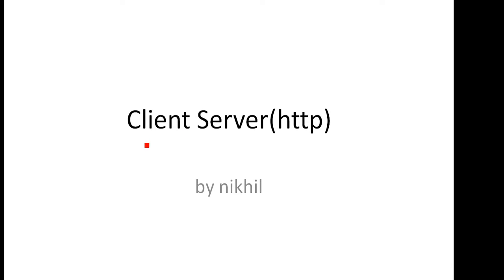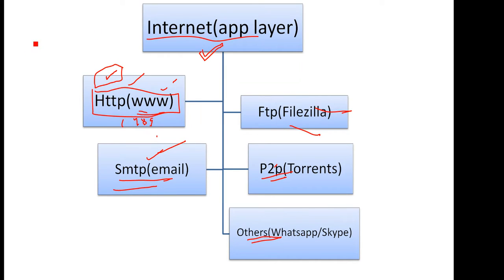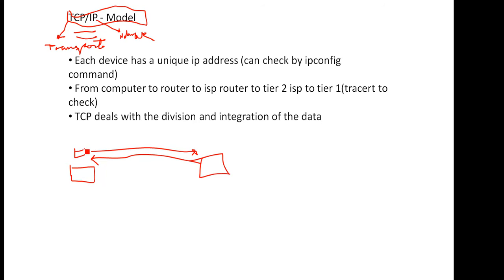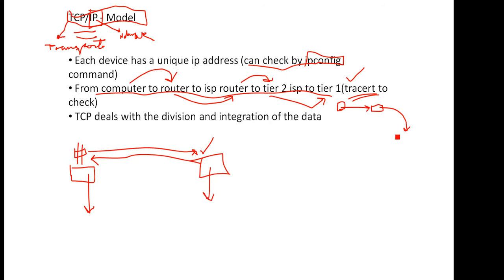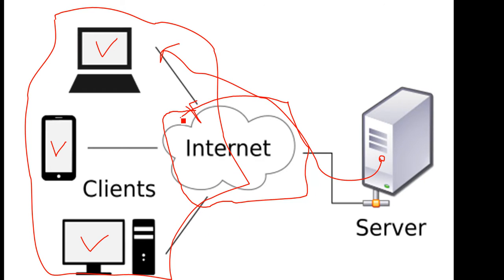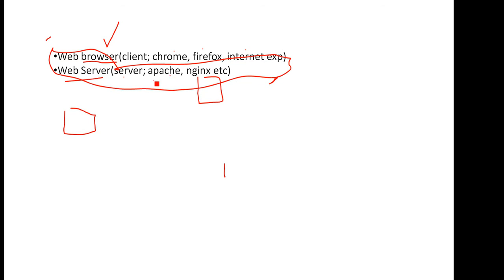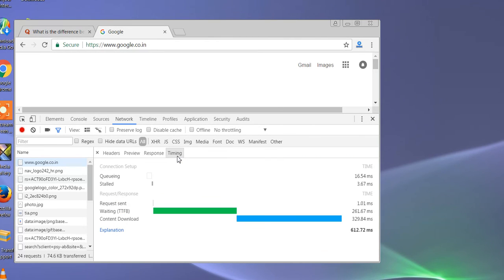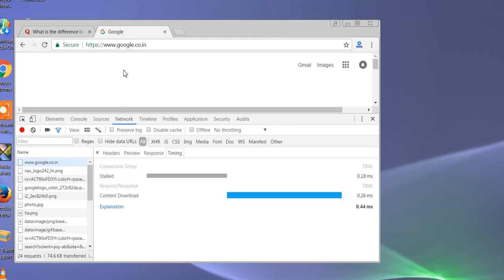Web Fundamentals, Lecture 2 : Client & Server(www)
In WWW the main application level protocol that is used in HTTP. It's a stateless protocol. Here I describe different application level protocols of Internet like HTTP, SMTP, FTP.
So client is what requests for information i.e browser in most cases and server is what returns the information, these are servers where your site is hosted. Exchange of data between client and server makes the web possible.  Here Description of architecture on which WWW is based is also explained.